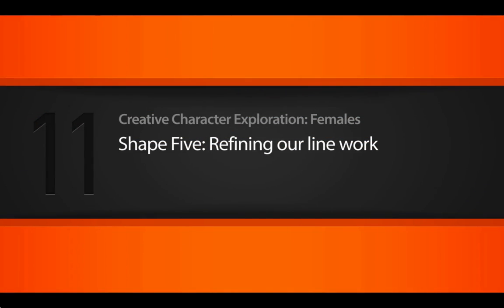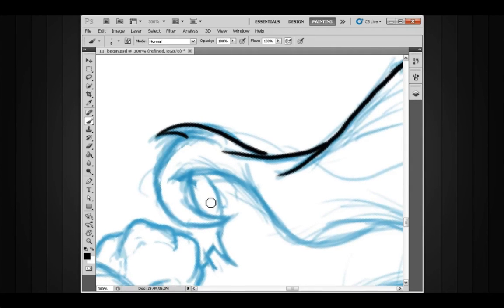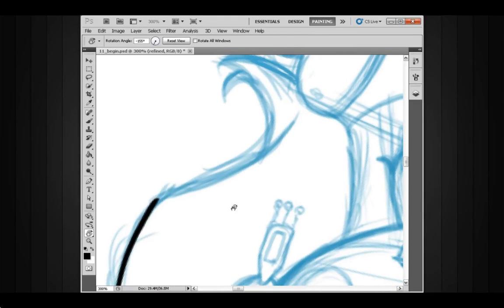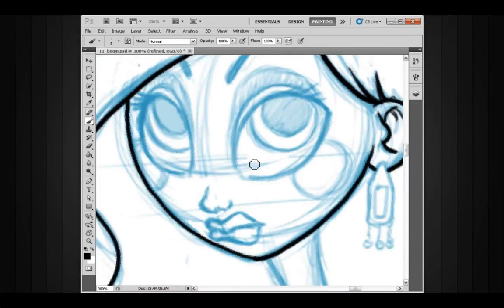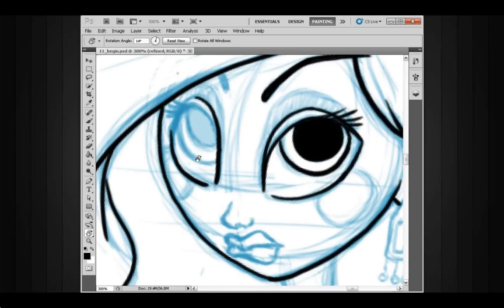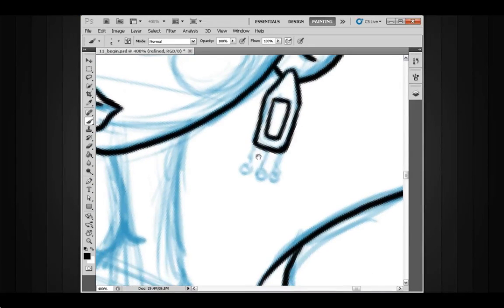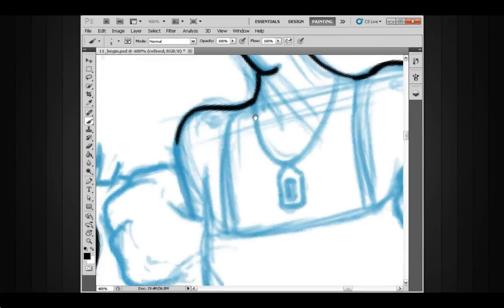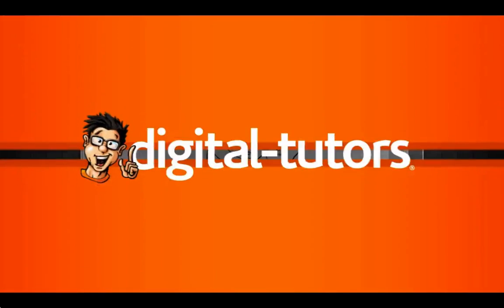สอนวาดรูปการ์ตูน ตอน11